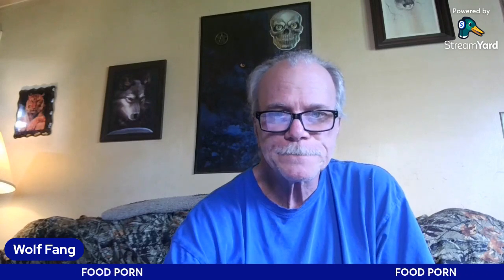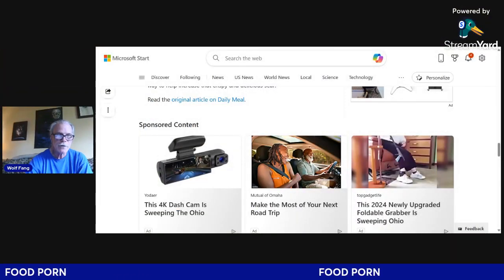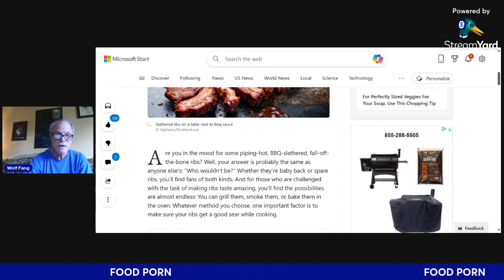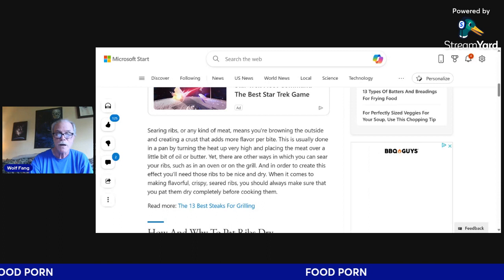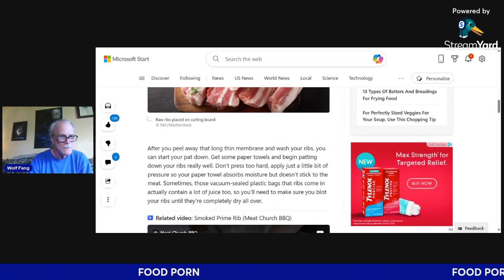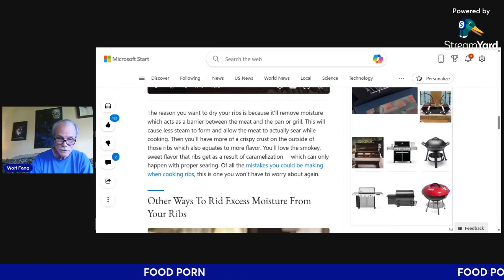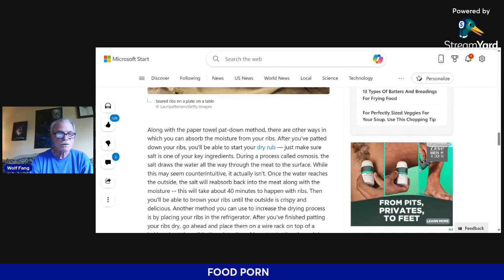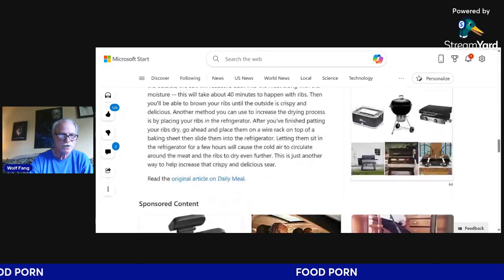Spam Report/ Food Porn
The Reason You Should Always Pat Ribs Dry Before Cooking Them.